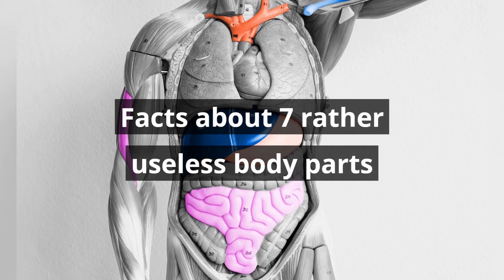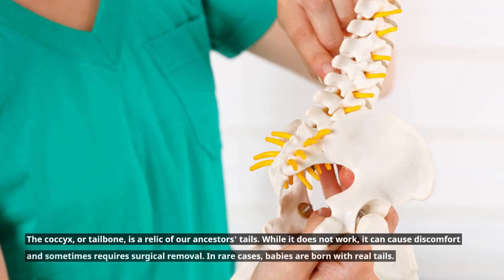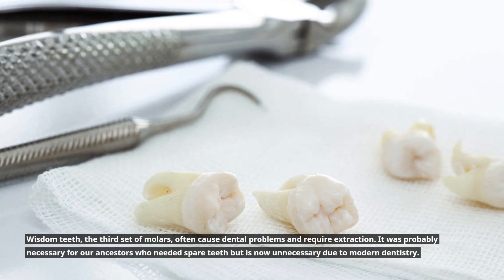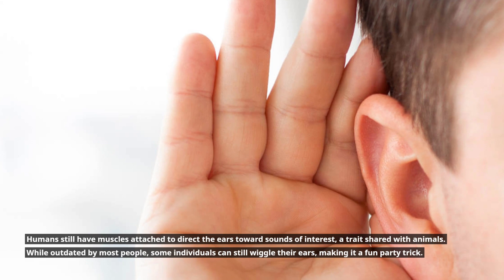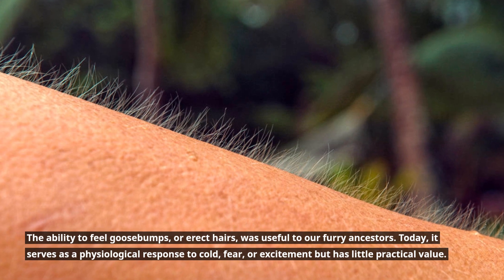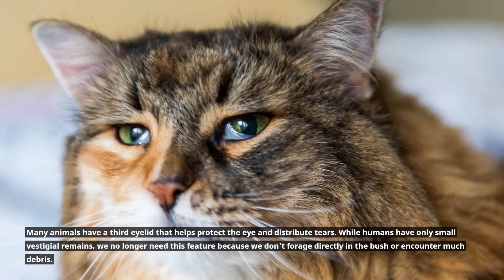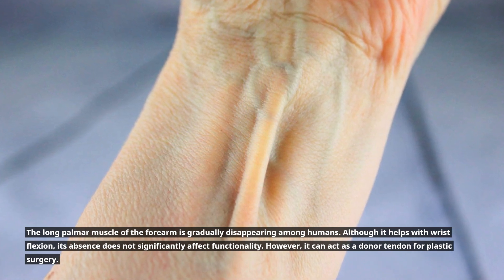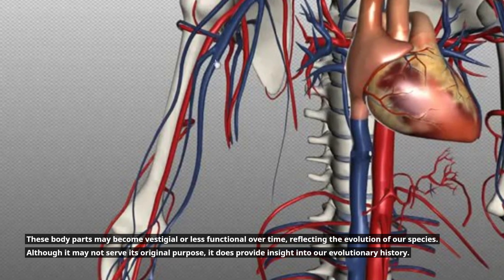Facts about 7 rather useless body parts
Known for cross-infection, the appendix may serve as a storage place for beneficial gut bacteria. Although it can be removed without serious consequences, it may play a hidden role in our overall health

The coccyx, or tailbone, is a relic of our ancestors' tails. While it does not work, it can cause discomfort and sometimes requires surgical removal. In rare cases, babies are born with real tails.

Wisdom teeth, the third set of molars, often cause dental problems and require extraction. It was likely necessary for our ancestors who needed spare teeth but is now unnecessary due to modern dentistry.

Humans still have muscles associated with directing the ears toward sounds of interest, a trait shared with animals. While outdated by most people, some individuals can still wiggle their ears, making it a fun party trick.

The ability to feel goosebumps, or erect hairs, was once useful to our furry ancestors. Today, it serves as a physiological response to cold, fear, or excitement but has little practical value.

Many animals have a third eyelid, which helps protect the eye and distribute tears. While humans have only small vestigial remains, we no longer need this feature because we don't forage directly in the bush or encounter much debris.

The long palmar muscle present in the forearm is gradually disappearing among humans. Although it helps with wrist flexion, its absence does not significantly affect functionality. However, it can act as a donor tendon for plastic surgery.

These body parts may become vestigial or less functional over time, reflecting the evolution of our species. Although it may not serve its original purpose, it does provide insight into our evolutionary history."